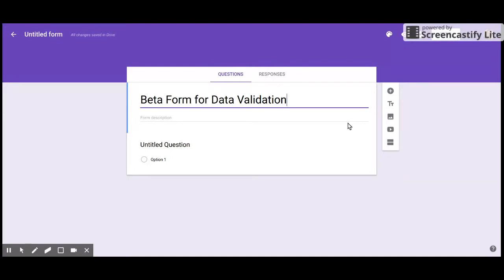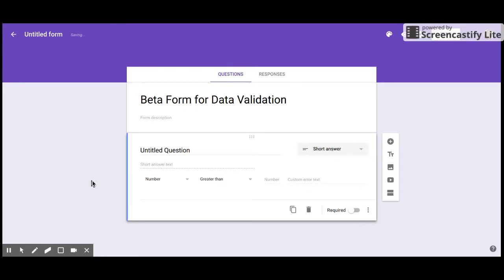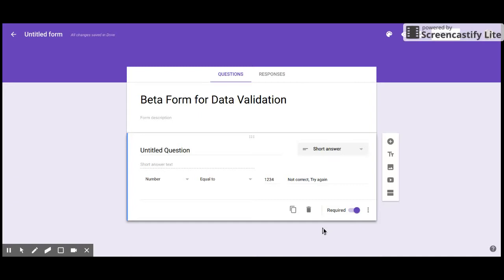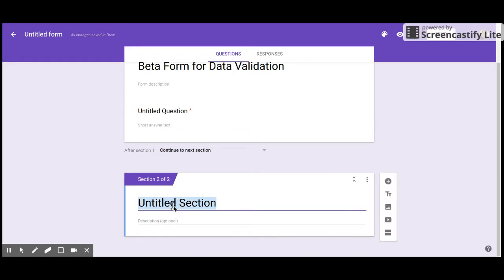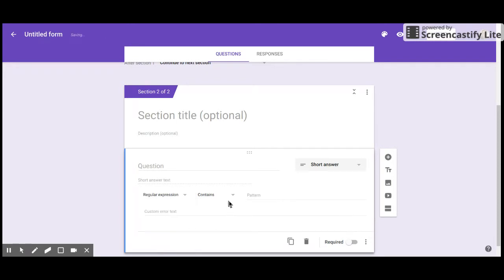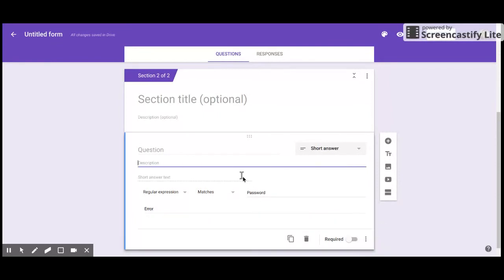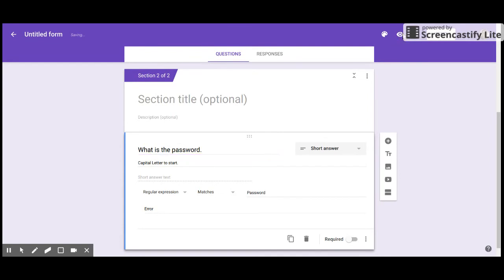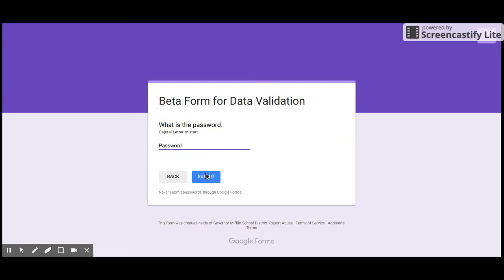Using data validation and section breaks with Google Forms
Check out some quick tips on adding data validation and section breaks to your google form.